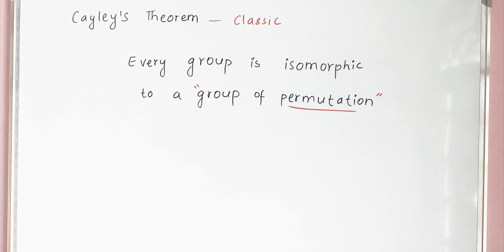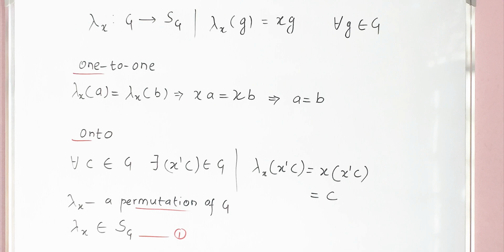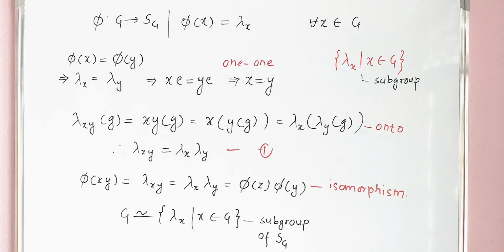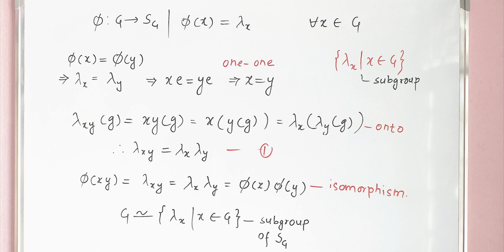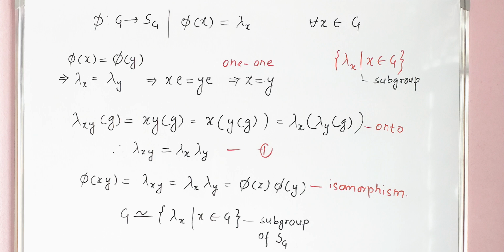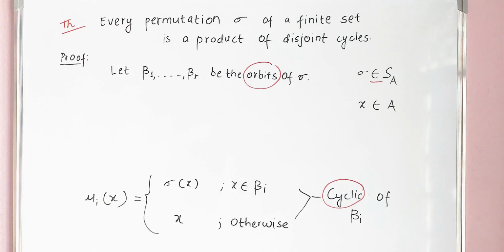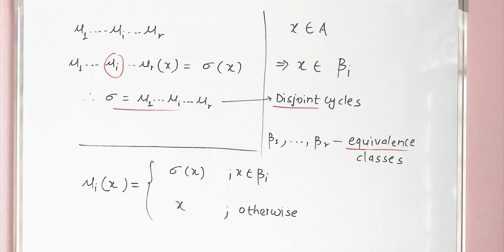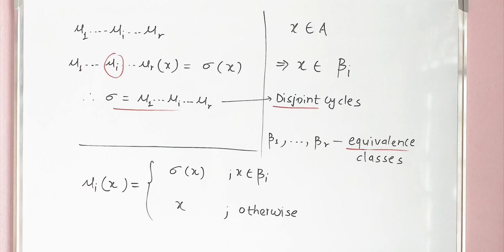Caley's Theorem of Symmetric group